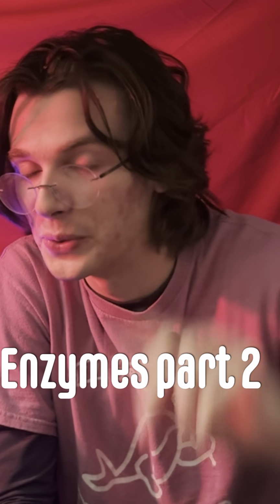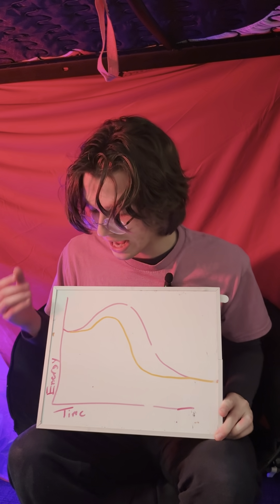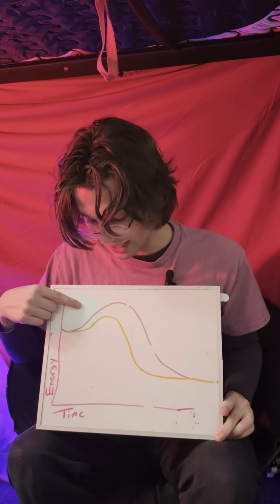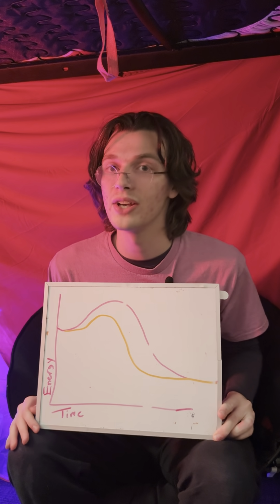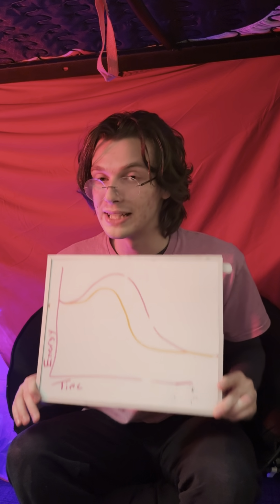Enzymes part 2